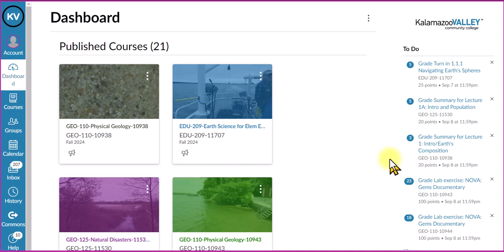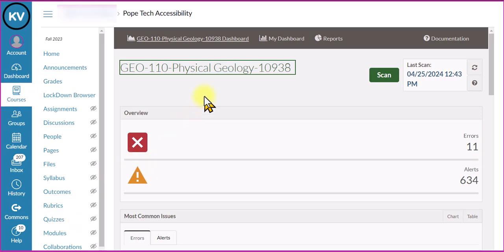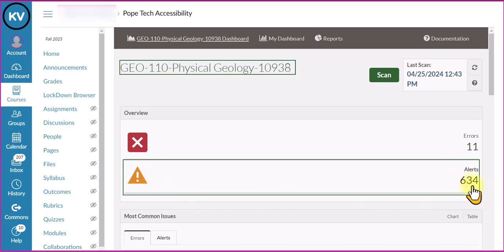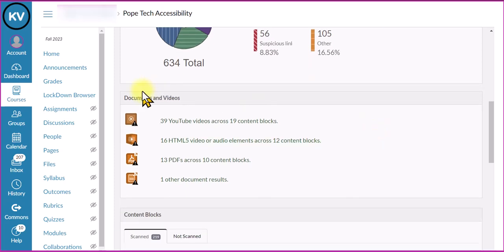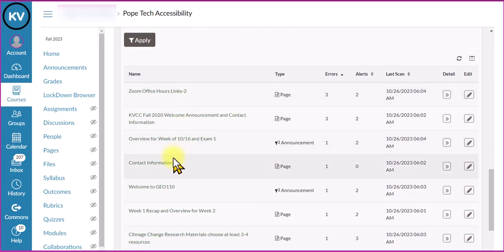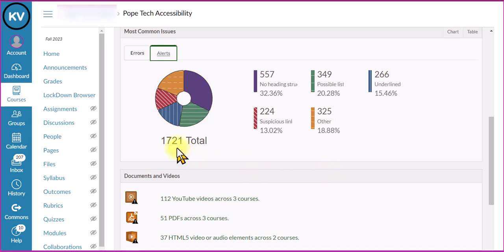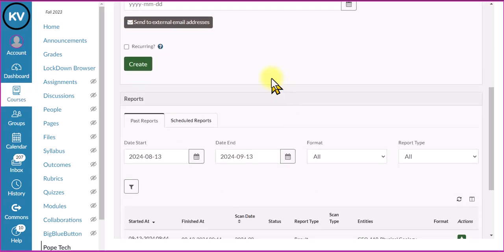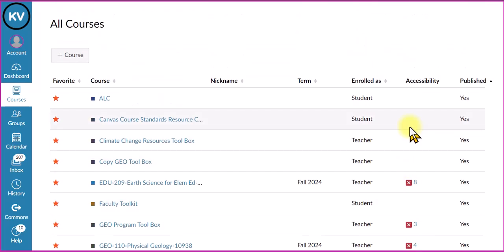Part 2: Pope Tech Basics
In this video you will learn the basic functionality of Pope Tech.